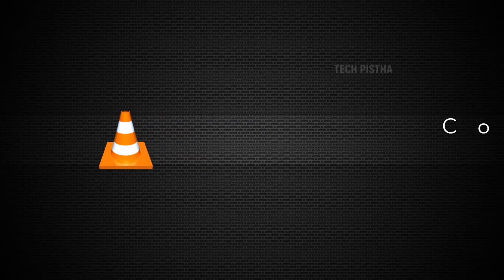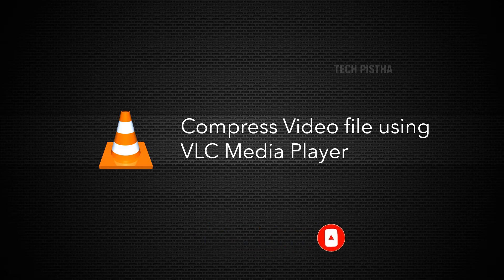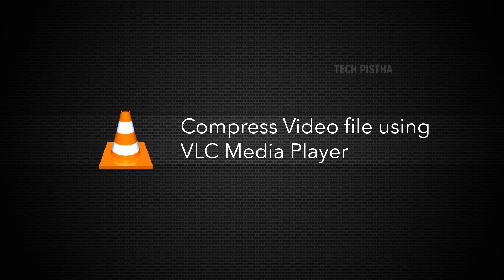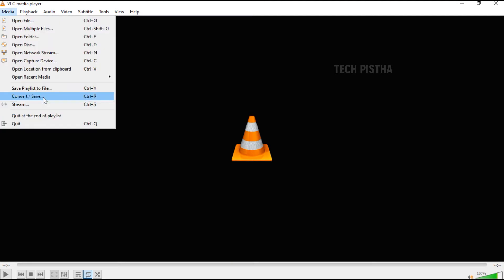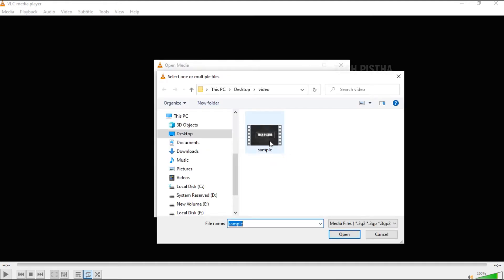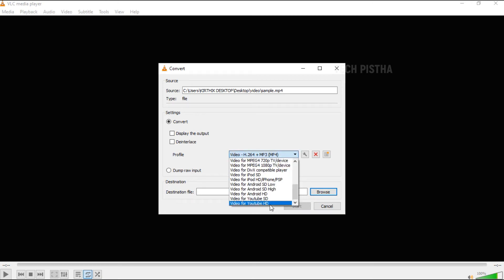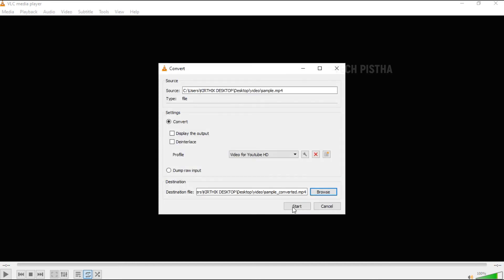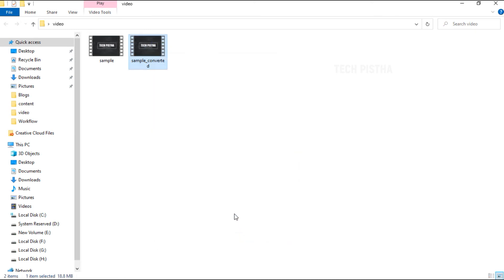How to Compress Videos using VLC Media Player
Nowadays video compression process easier, because many free tools available to compress the video file size. VLC Media player is one of the best media players it will support any type of video, this also compresses the video file size.

This video explains how you can compress video using a VLC Media player.